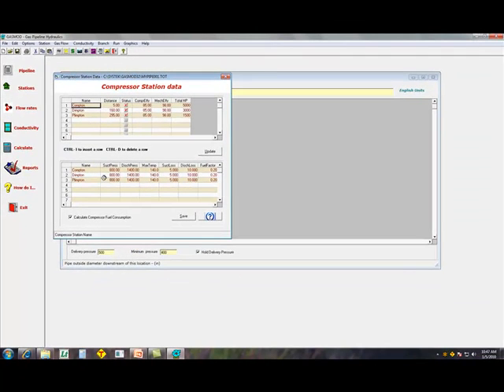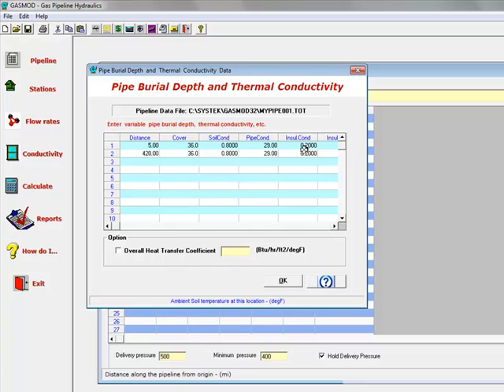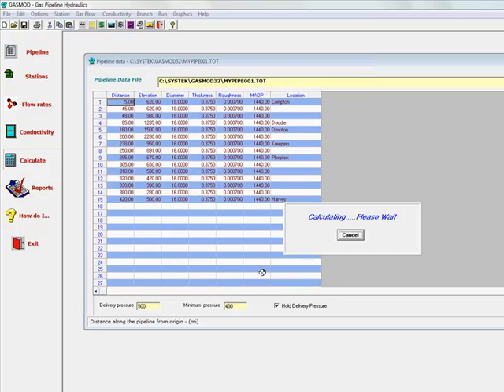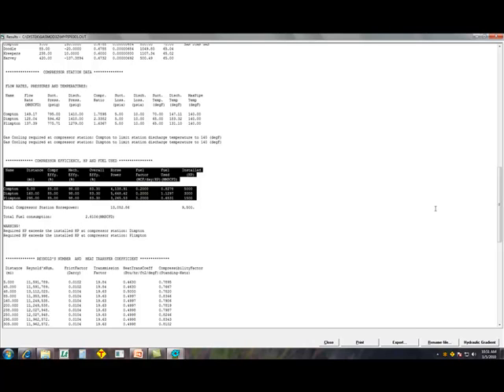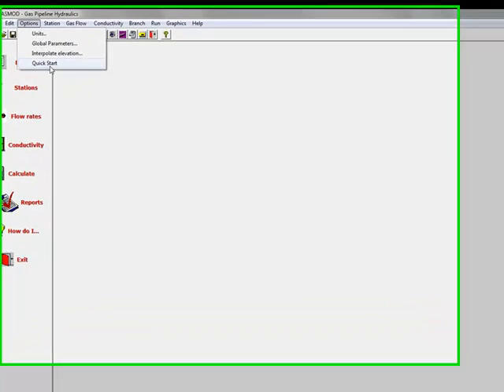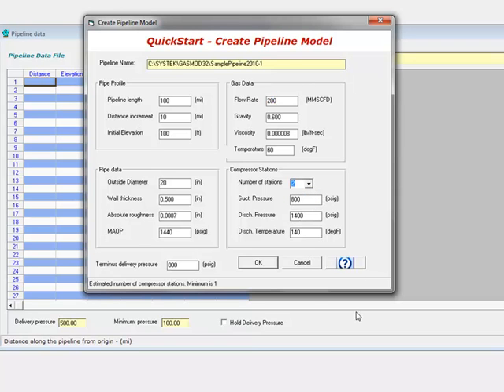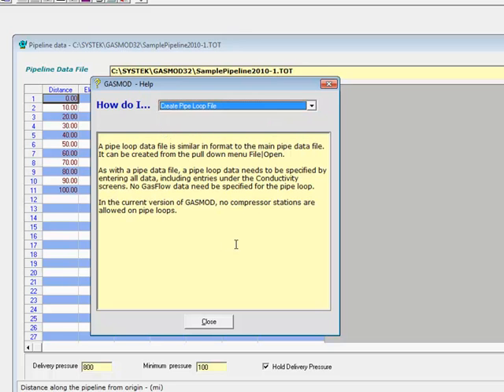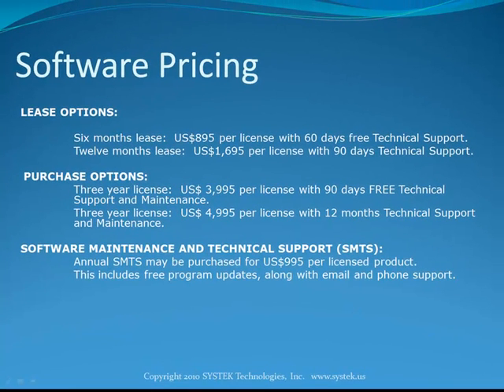Gas Pipeline Hydraulic Simulation - Part 2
Developed by SYSTEK Technologies, Inc.
Simulating pipeline hydraulics using GASMOD software. Key features, simulation of gas pipeline with two compressor stations. Software pricing and availability